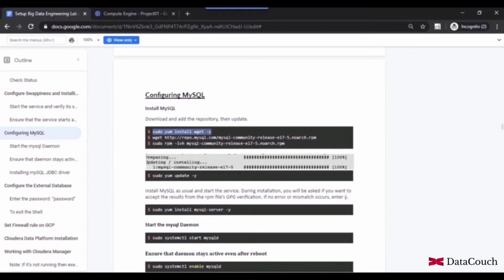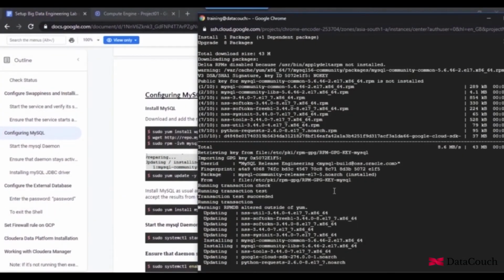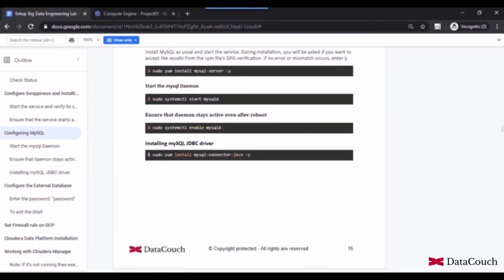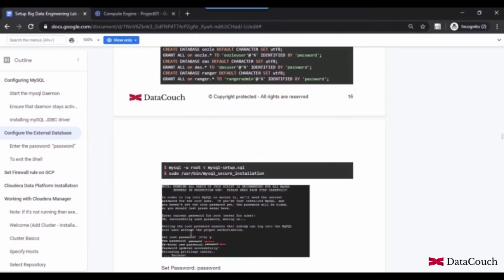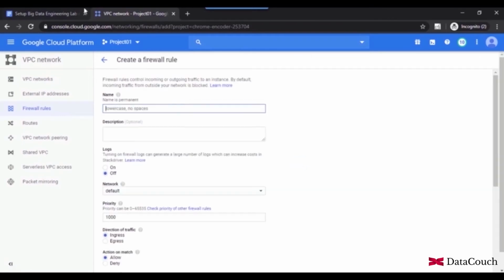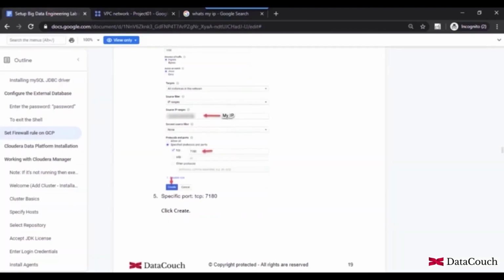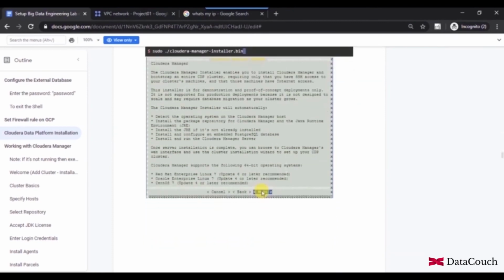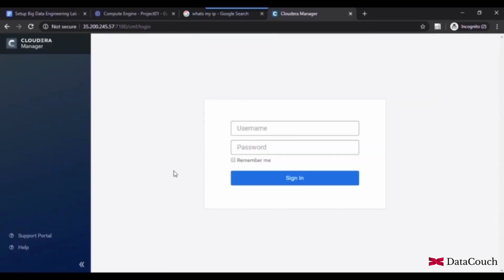Customizing OS Part 3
archive.cloudera.com has removed the older version, so you can  try the new version:

We have many Google certified instructors who can assist your team in moving forward in Google Cloud implementation in the right way.

We are also an official training delivery partner of Confluent Kafka.. We conduct corporate trainings on various topics including Confluent Kafka Developer, Confluent Kafka Administration, Confluent Kafka Real Time Streaming using KSQL & KStreams and Confluent Kafka Advanced Optimization. Our instructors are well qualified and vetted by Confluent for delivering such courses.